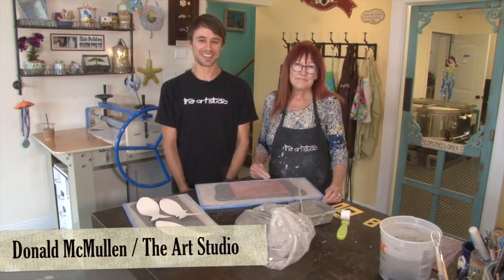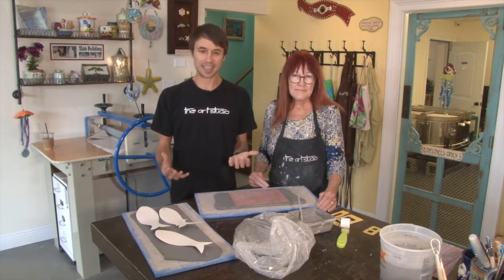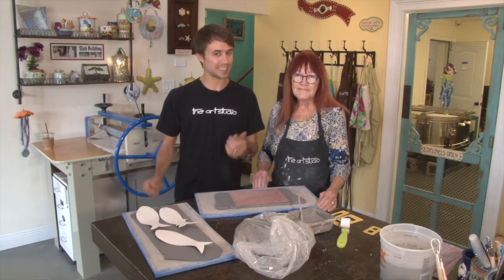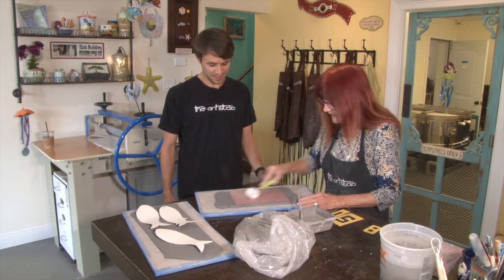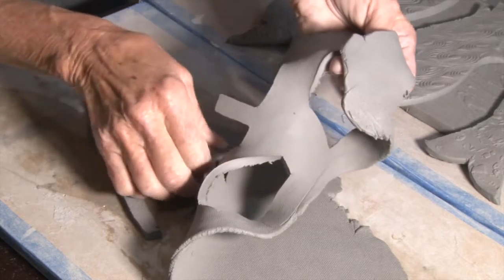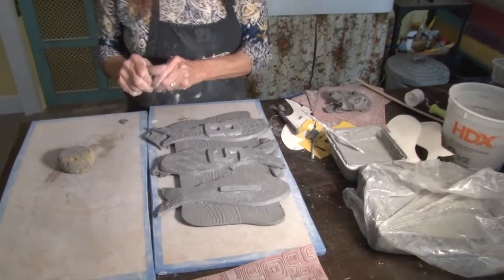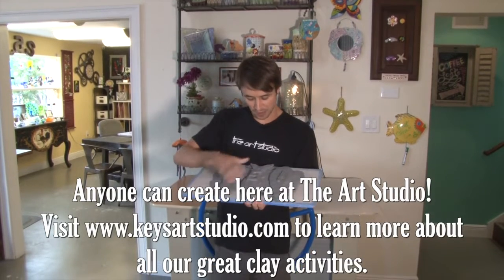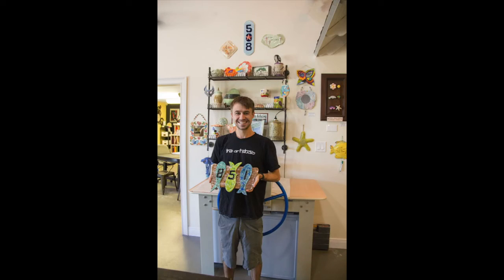Lynn Creates with Clay at The Art Studio in Marathon, Florida Keys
This video has been produced by TV88 for posting on this platform as well as on other platforms including Facebook

A website which is 'The Destination for Information about Marathon, Key Colony Beach, the rest of The Middle Keys, The Upper Keys, and The Lower Keys of The Florida Keys'.

This video will also be broadcasted on TV88 as long as it remains current.

All video productions are available for anyone to share, or post on their personal or business websites, or on their social media pages and channels, provided the content is in its entirety.

Enjoy original music put in to music videos, performed locally at different venues in The Florida Keys.

to participate in our Conch Records Music Video Fests.

is where you will enjoy watching videos and learning more about our locally owned businesses, municipalities, non-government organizations, and local events taking place.

Learn more about The Florida Keys by going - A website which is 'The Destination for Information about Marathon, Key Colony Beach, the rest of The Middle Keys, The Upper Keys, and The Lower Keys of The Florida Keys'.